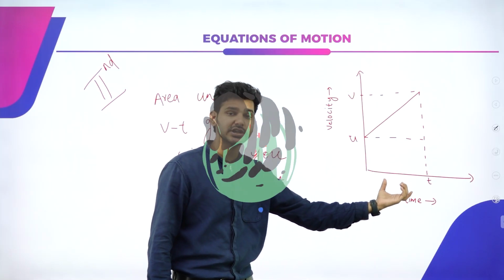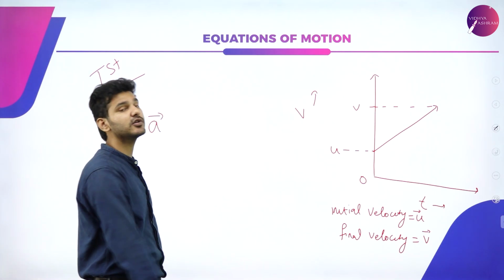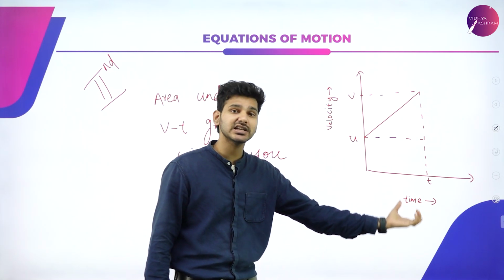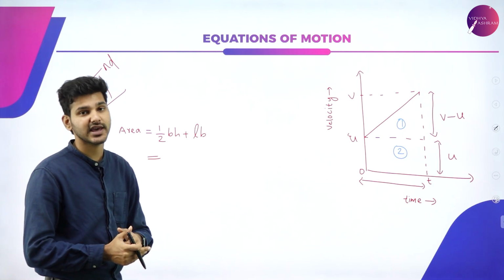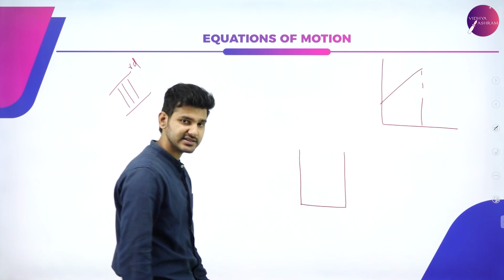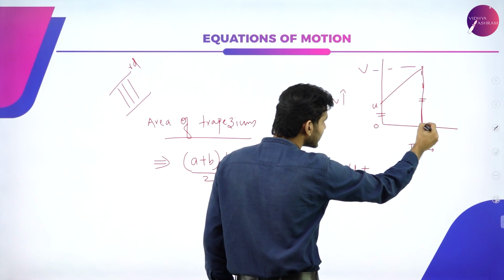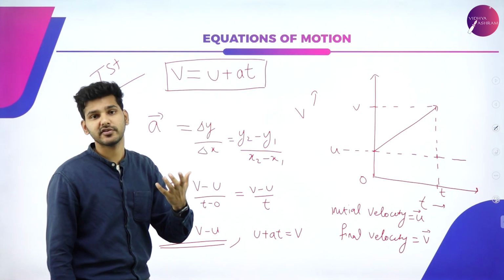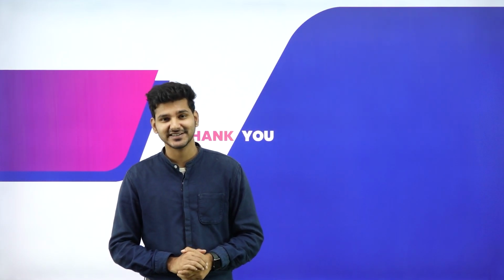DAY 06 | PHYSICS | I PUC | MOTION IN A STRAIGHT LINE | L3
Class : I PUC
Stream : SCIENCE
Subject : PHYSICS
Chapter Name : MOTION IN A STRAIGHT LINE
Lecture : 3